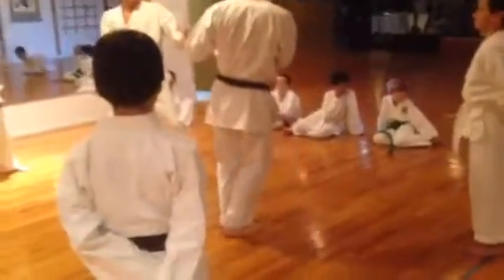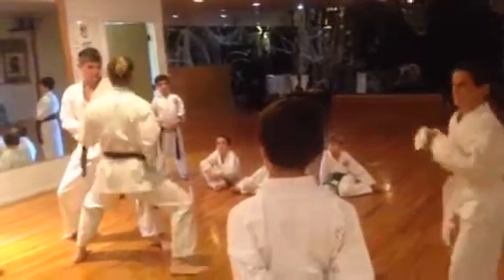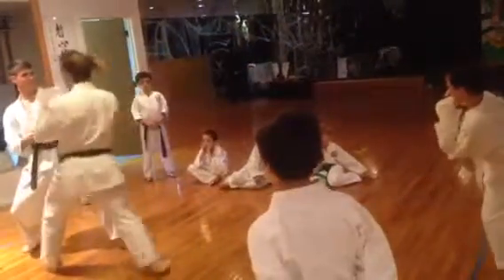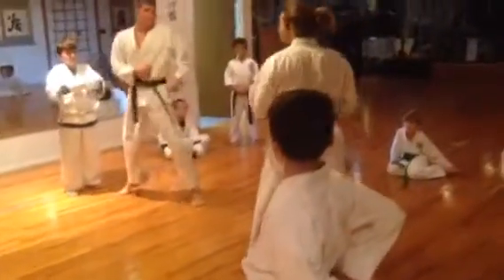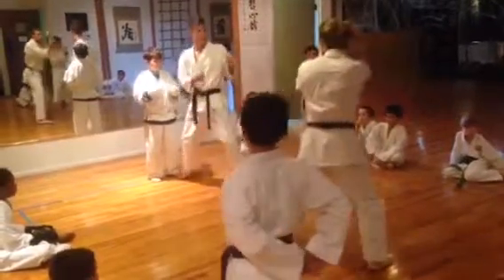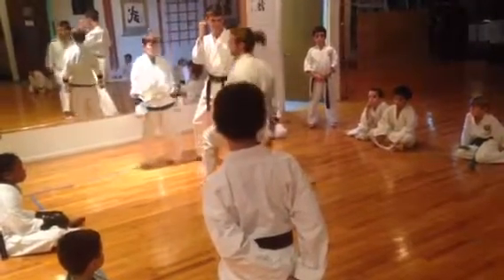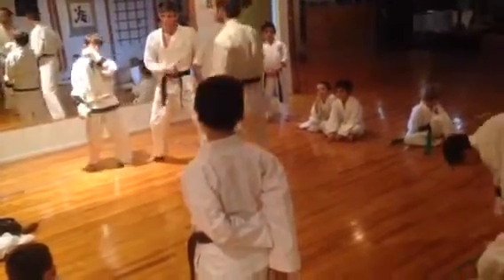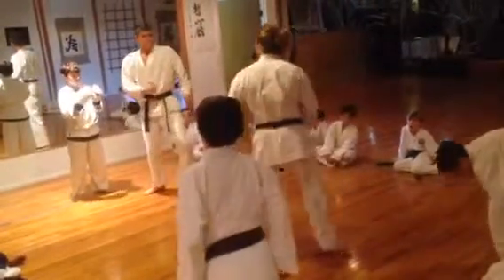Beginner class at Ocala Karate Dojo